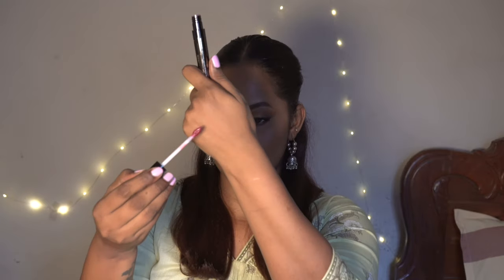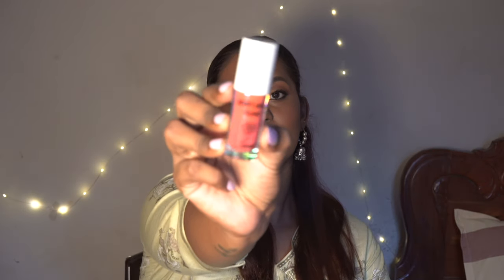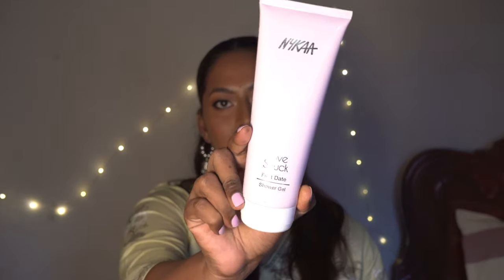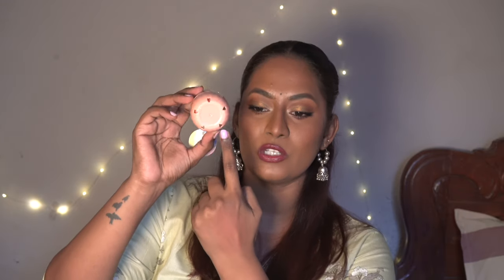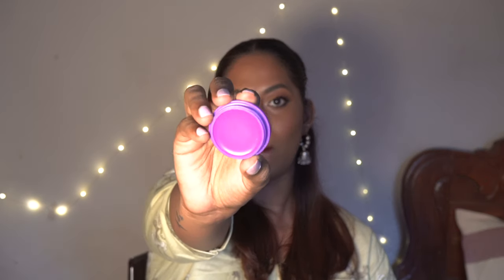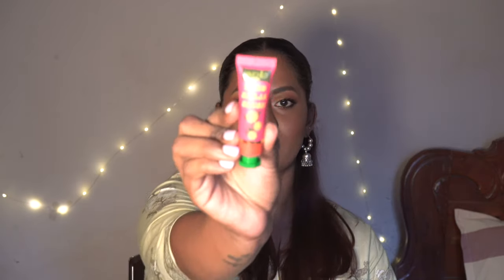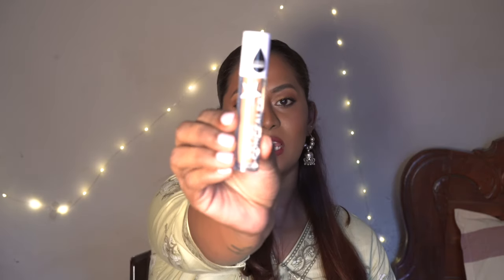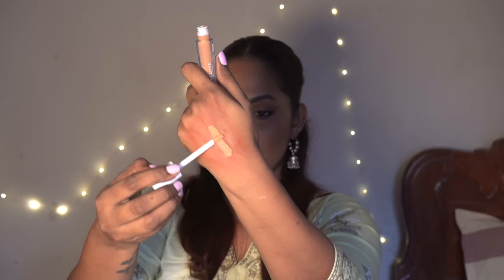Recent NYKAA haul !!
PRODUCTS MENTIONED :

Sally Hansen Hard As Nails Extreme Wear Nail Color - Lacey Lilac

L.A. Girl Glossy Tint Lip Stain - Myth

Revlon Colorstay Satin Ink Liquid Lip Color - Silky Sienna

PAC X Sarah Dewy Liquid Blush - Fudge Me Not